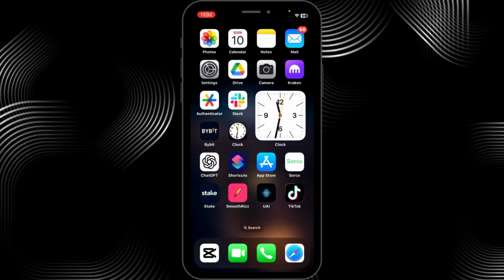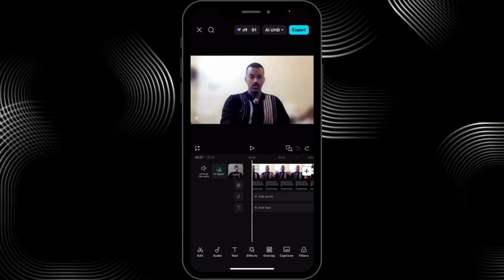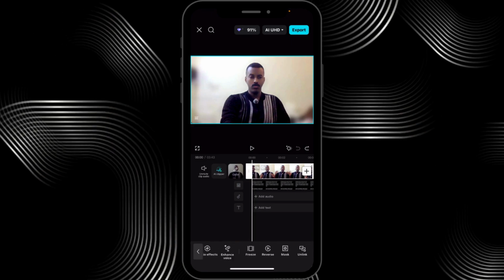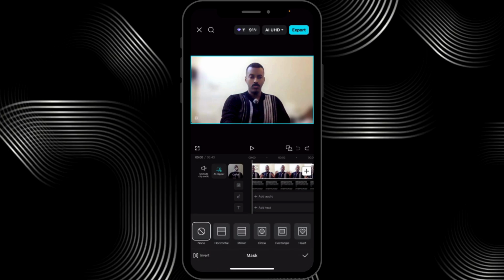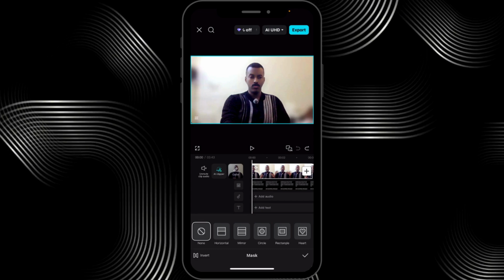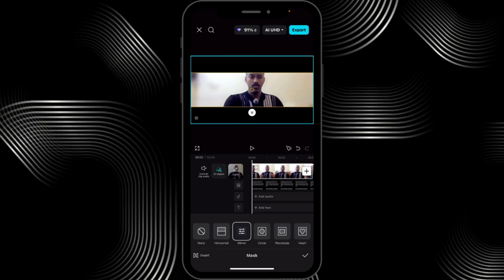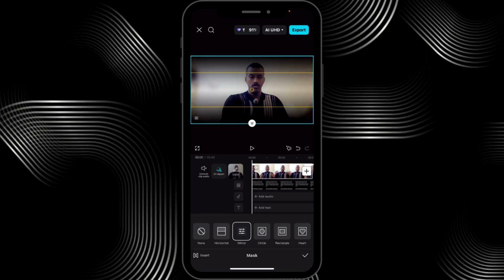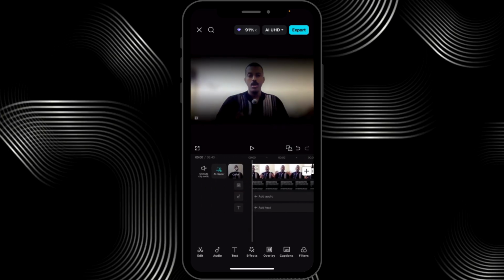How To use mask in Capcut (Quick Guide)